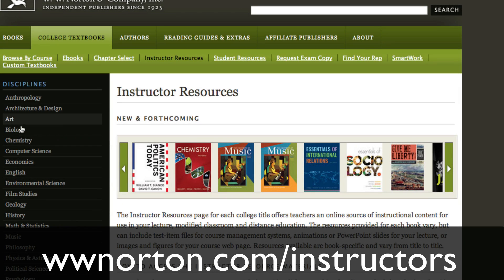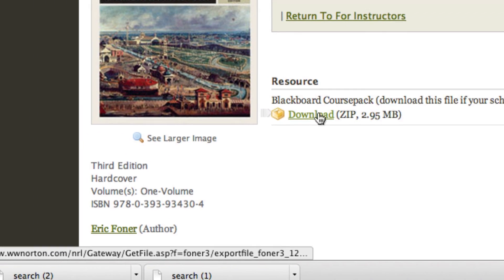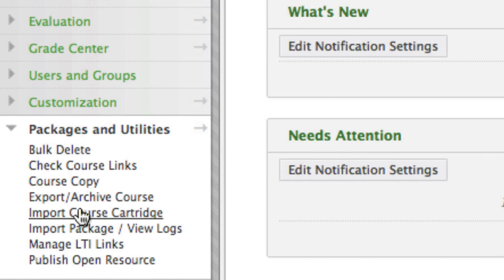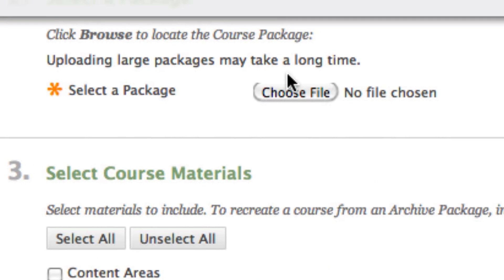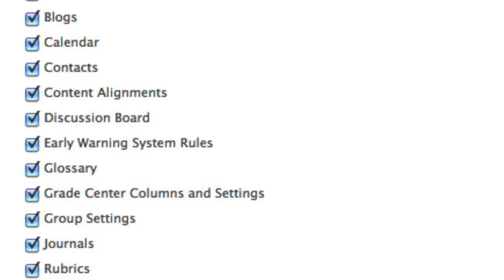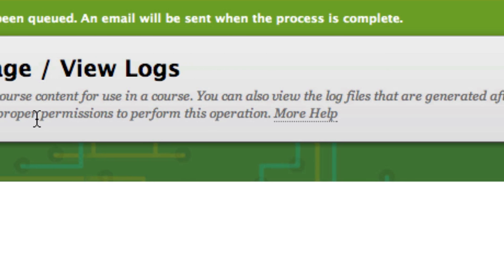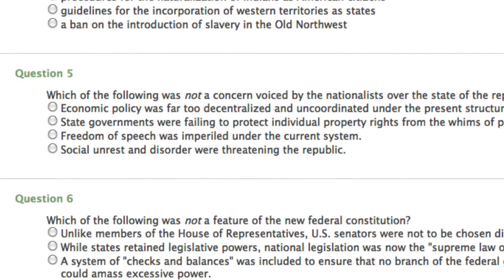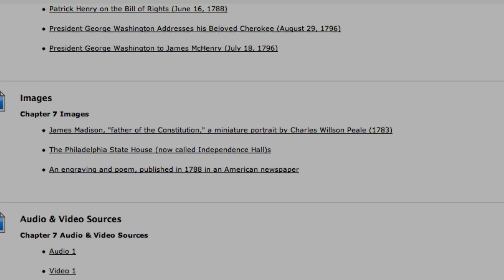Upload a Norton Coursepack to your Blackboard Course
to learn more and join us on Facebook for tips, news, how-to tutorials and more

Learn how to install one of Norton's free Blackboard 9 (Learn) coursepack's to your new or existing online course.

Install a Norton Coursepack and you can bring multimedia-rich tools for learning and assessment into your course... all at no cost to students.

With a Norton Coursepack, there's no complicated system to learn.Track student progress and engagement. Create and deploy assessments using preinstalled question banks.

All in a system you control and understand.

Students have access the moment they log in. No registration codes. No extra costs. No hassles.

Each coursepack, curated by a Norton editor for your textbook, is yours to enhance as you see fit. Use what you want. Discard what you don't.  With a Norton Coursepack, you own your course.